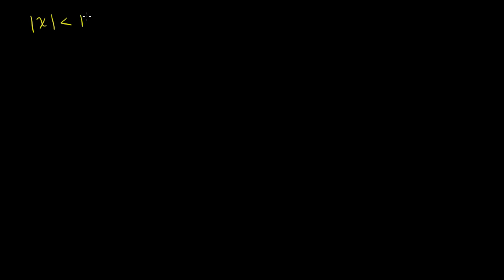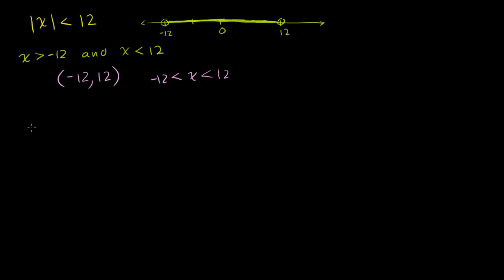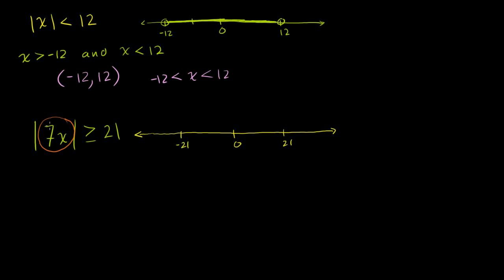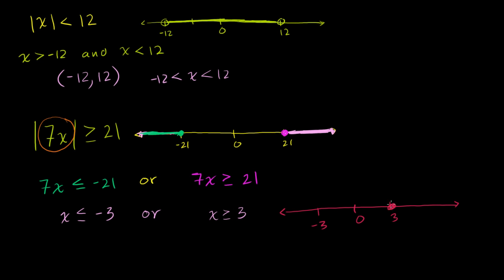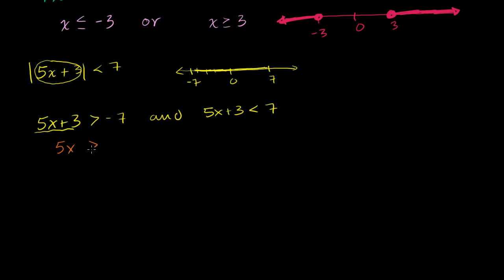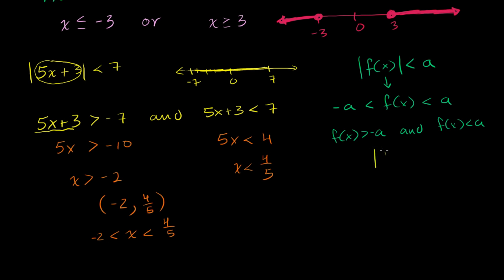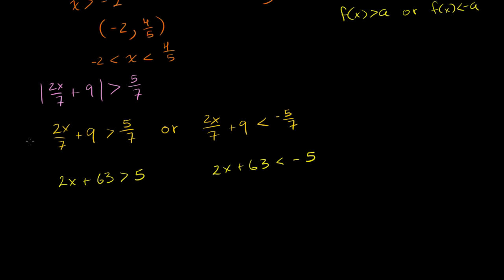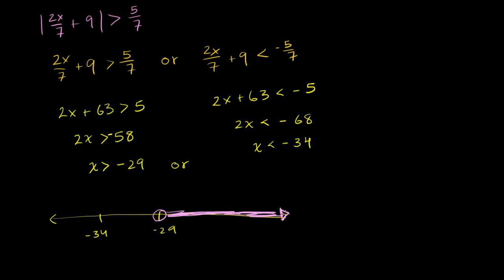Absolute value inequalities | Linear equations | Algebra I | Khan Academy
Courses on Khan Academy are always 100% free. Start practicing—and saving your progress—now